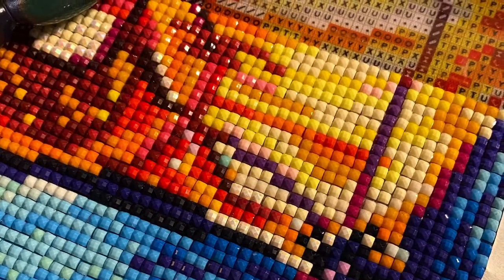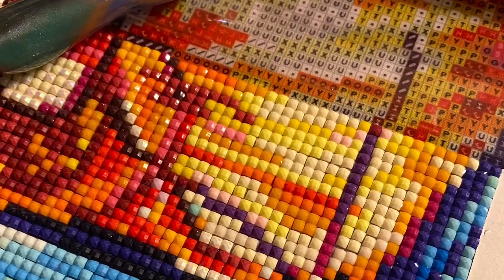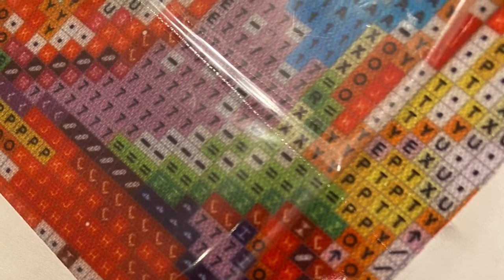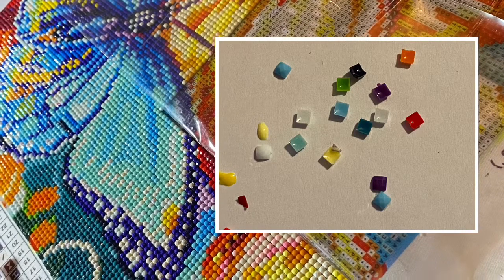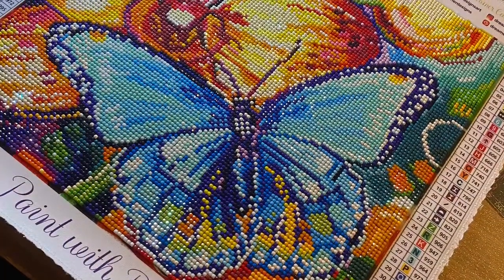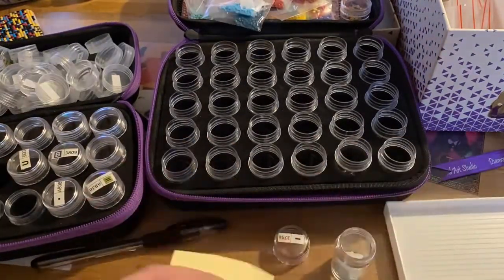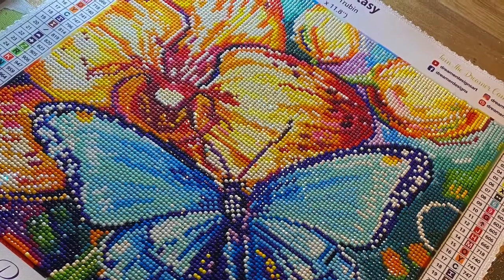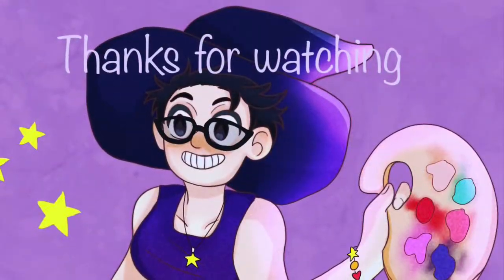Post Review | Dreamer Designs | Diamond Painting | Butterfly Orchid Fantasy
Post Review for Dreamer Designs “Butterfly Orchid Fantasy”